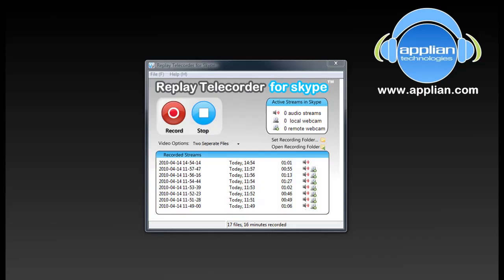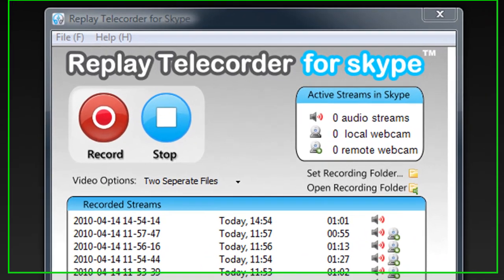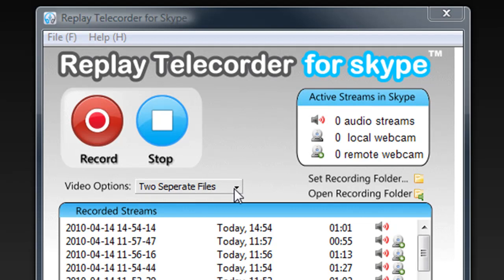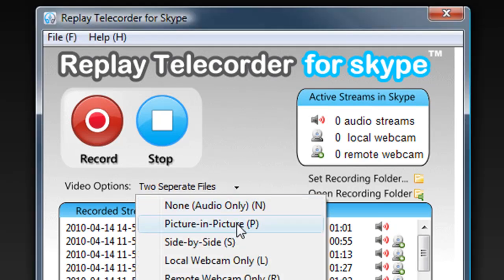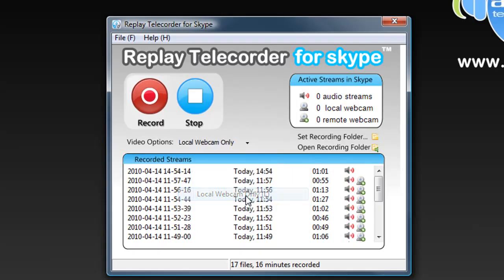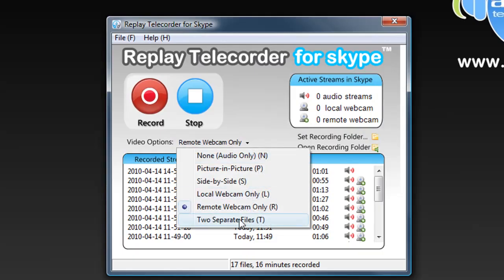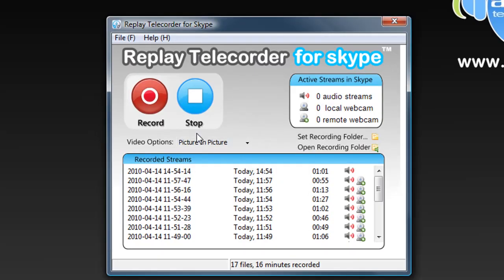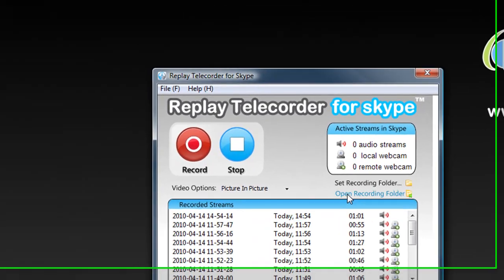Skype Recorder for Windows: Introducing Replay Telecorder for Skype - An Audio/Video Skype Recorder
Skype Recorder for Windows:  Watch how easy this one-click Skype Recorder is to use.  Replay Telecorder offers both audio and video recording options for your Skype calls.  Choose from five different video recording options.  Your videos are downloaded vs screen captured so your video calls are saved in perfect quality.

Check out how fun it is to use.